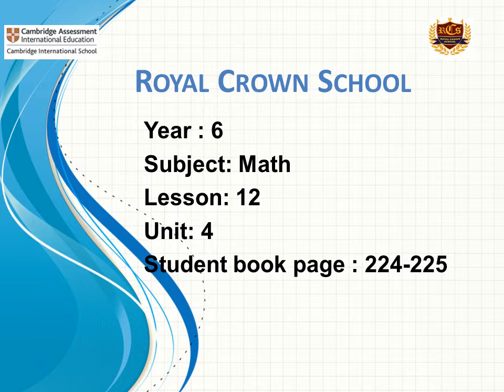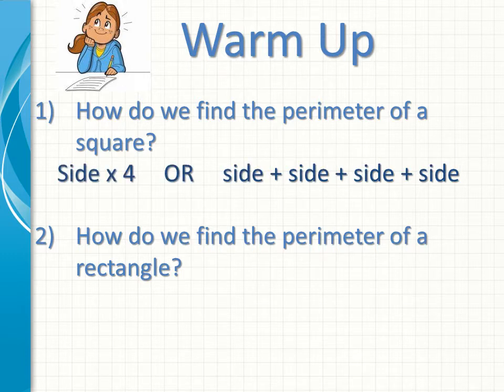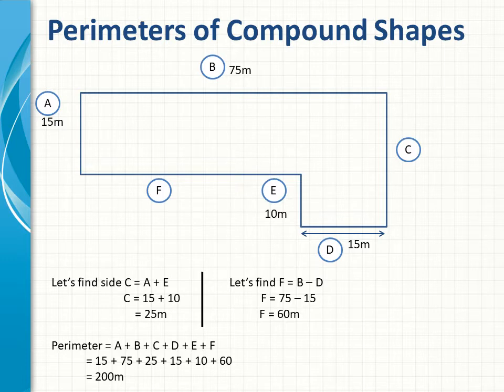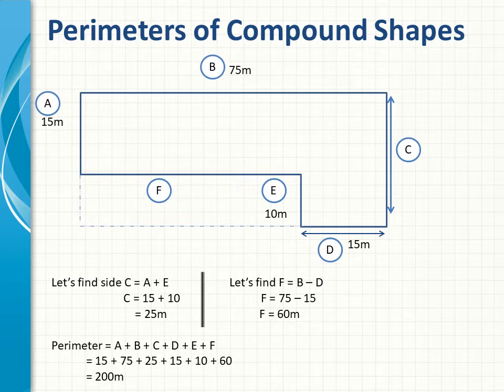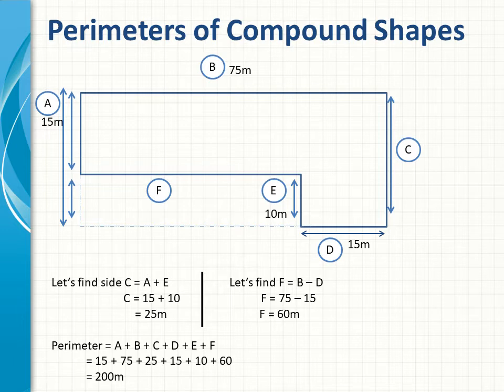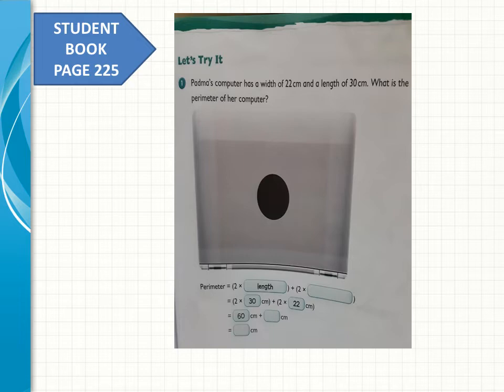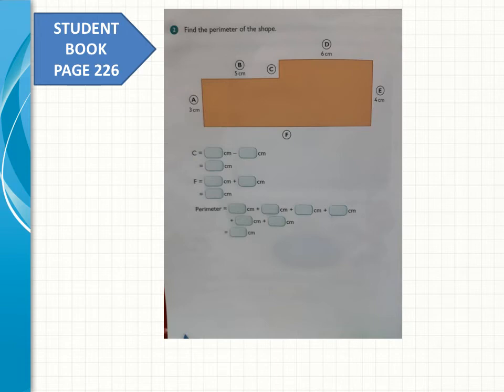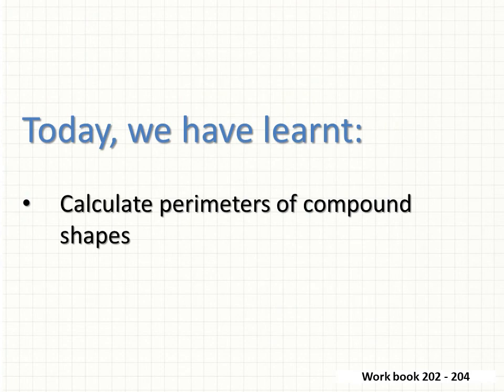Y6 W15 Math Mon